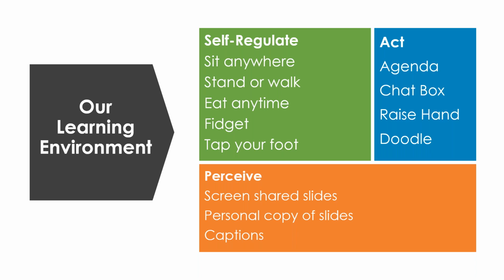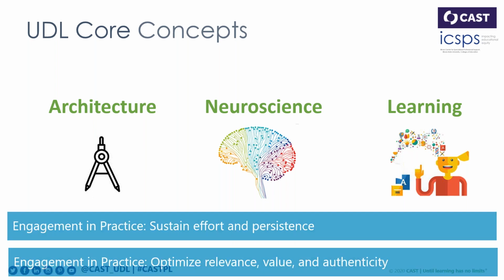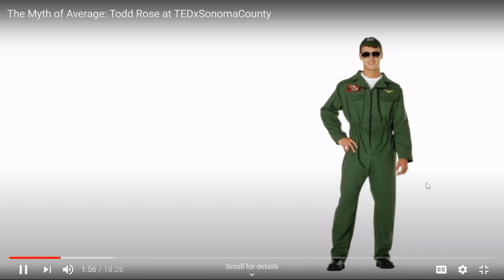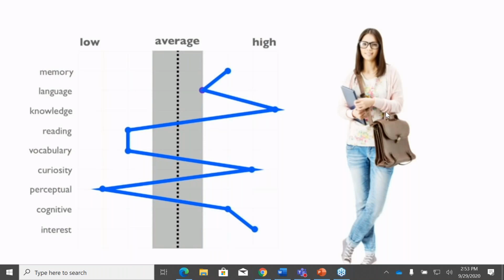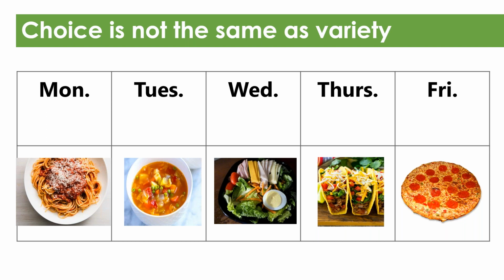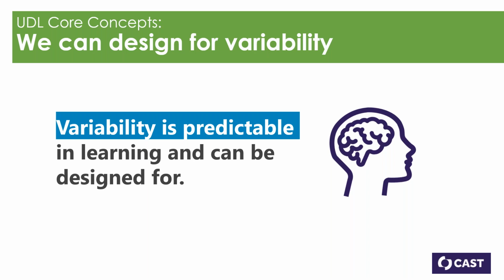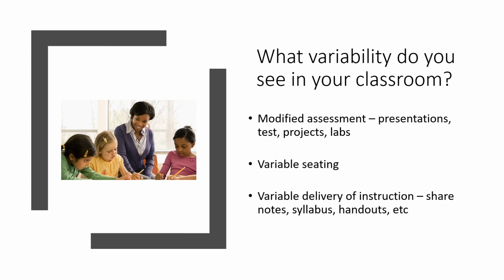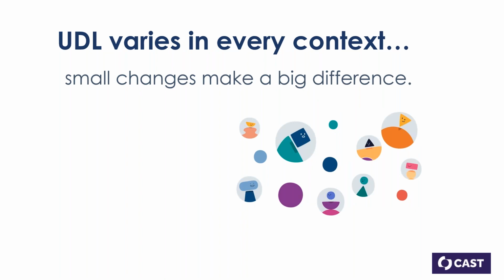Universal Design for Learning UDL and the CTE Classroom Webinar 1- Sept. 29, 2020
Session 1 explored the foundation of Universal Design for Learning (UDL) and focus on variability in the classroom. Participants got to dive into the aspects of variability that impact teaching and learning.